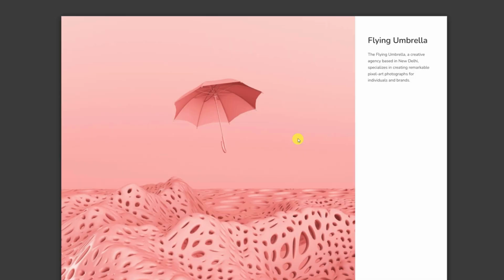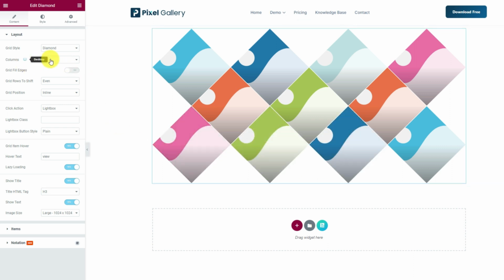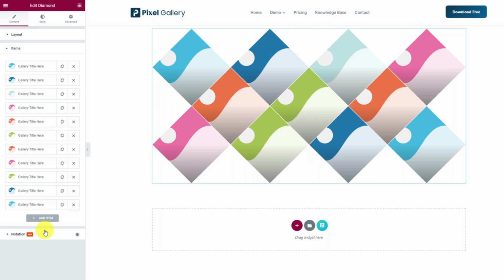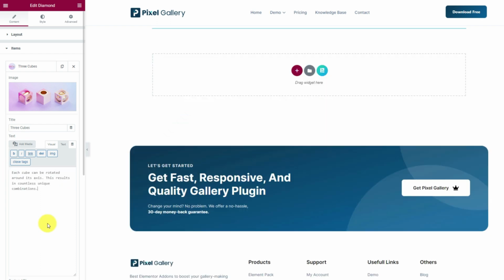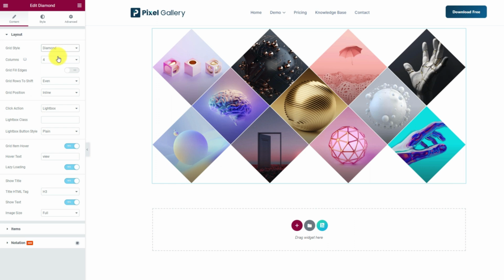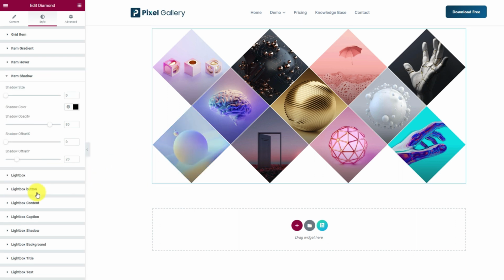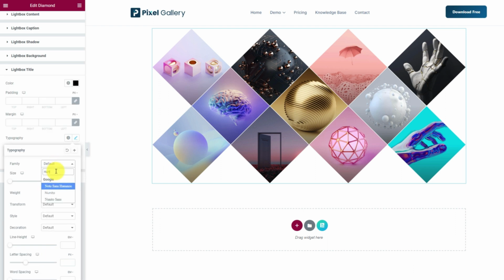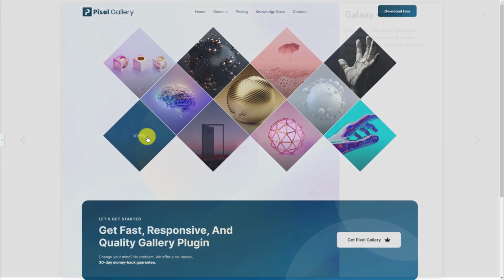How To Use Diamond Gallery Widget | Elementor Free Gallery Addon | Pixel Gallery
Hey there!
Welcome to our latest video tutorial on How To Use Diamond Gallery Widget | Elementor Free Gallery Widget.
In this video, we'll show you how to use the amazing Diamond Gallery Widget on Elementor's free gallery widget. The Diamond Gallery Widget is an incredibly useful tool that makes creating beautiful galleries on your website an absolute breeze.
We'll walk you through the process step-by-step, adding images and customizing the gallery to your liking. You'll learn how to use all the features that make the Diamond Gallery Widget unique, including the ability to add captions and animations to your images.
By the end of this tutorial, you'll be able to create stunning galleries that will make your website stand out from the crowd.
So, whether you're a professional web designer or starting, this tutorial is perfect for anyone who wants to take their website to the next level.
Take advantage of this amazing opportunity to learn how to use the Diamond Gallery Widget on Elementor's free gallery widget. Hit the play button, and let's get started!

how to use diamond gallery widget
free elementor gallery widget
free image gallery wordpress
best photo gallery plugin for wordpress
free gallery addon for elementor
pixel gallery
bdthemes